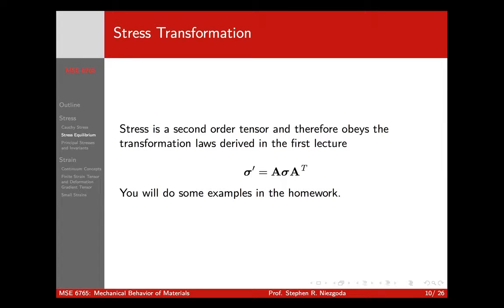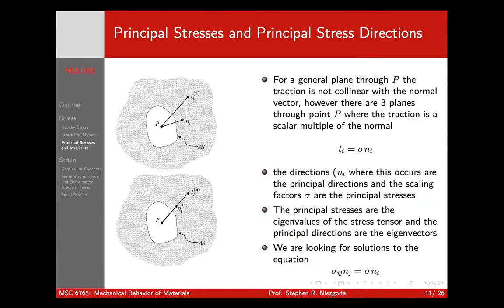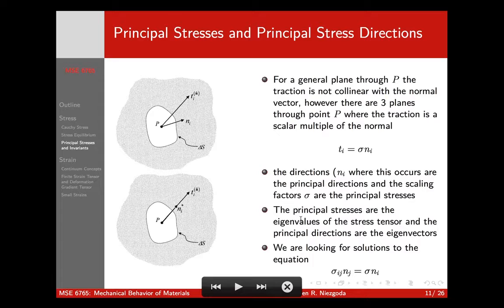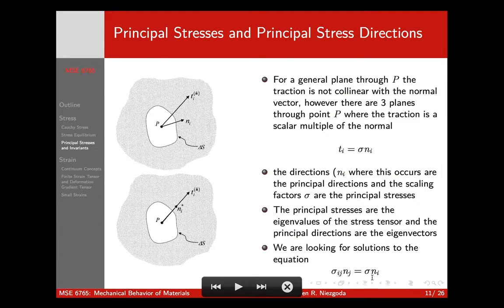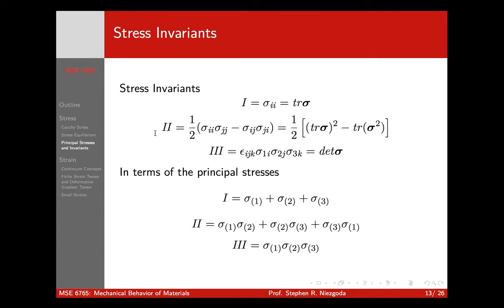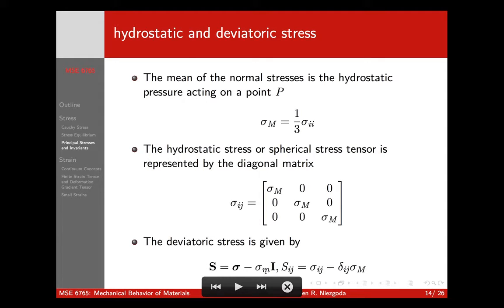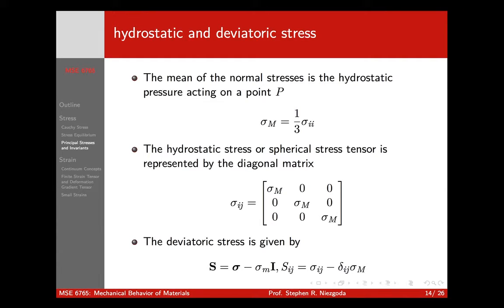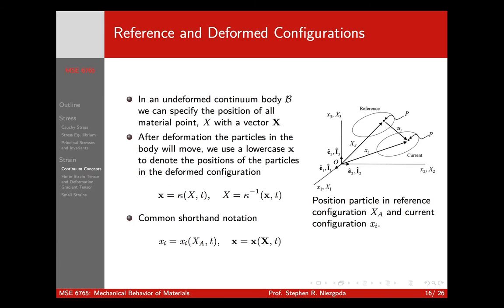Lecture 2 Part 4 - Principal Stresses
Principal stresses and invariants